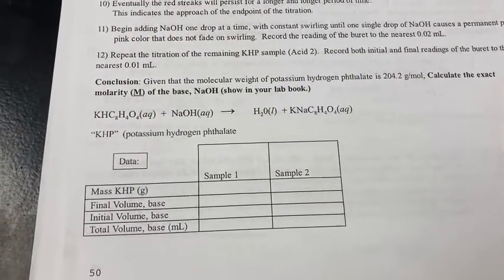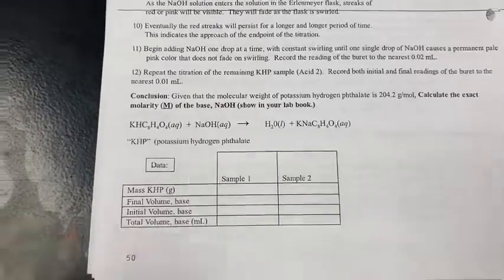AP Titration Fascination Part 1 Standardization